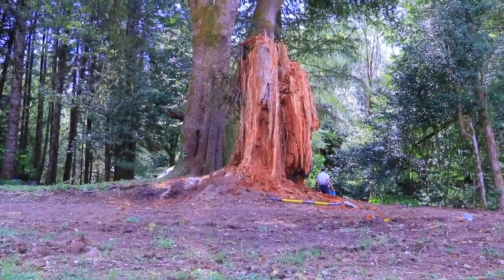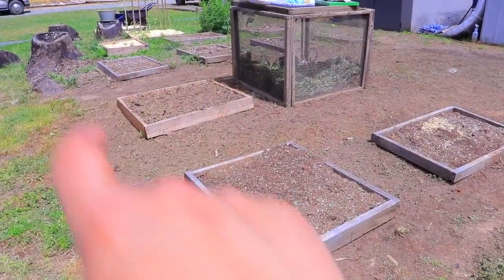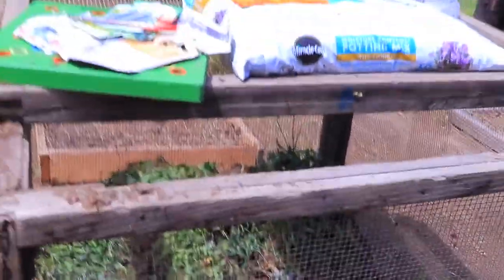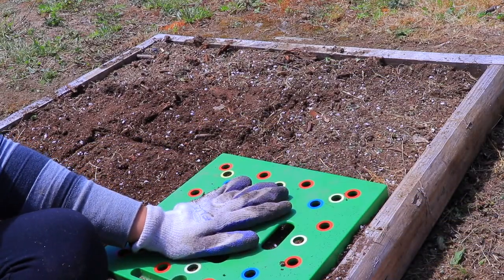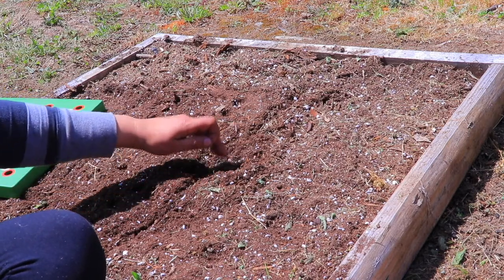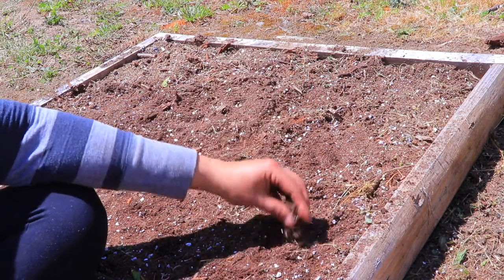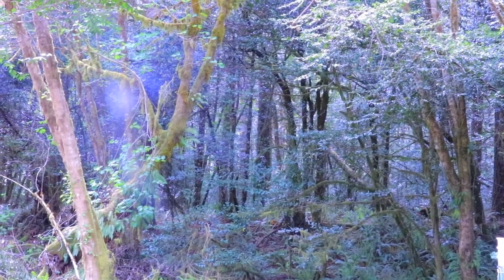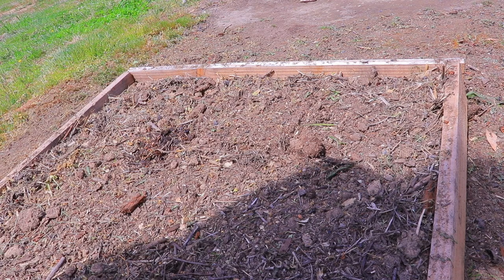Hillarious Goats "Fighting" & a Garden Makeover for free & Hardwork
Recycling an old tree as red mulch, and some gardening before and after for inspiration.

Mocha and Duke's fight and Rocky is a sweetheart.

Weeds are eating my garden, so I'm trying to keep them under control with straw mulch. I share a bit of the adventure in our Nigerian Dwarf yard, some rivalry, and the "pecking" order.

Adventures living off-grid = a lot of muscle work

📚 Stand up and Garden Book ( step by step how to build these hotbeds)

∙ My Fall Garden 2020 tour ( before finishing the beds and getting the ducks, I will do an updated one soon)

🗻 Welcome to " The Heavenly Homestead". We are a family of six that decided to move out of Salt Lake City and moved to rural Southwestern Oregon, to a tiny community, with no cell signal, no internet, no well, septic or power. We are 100% off grid, relying in a small generator to charge batteries to keep the lights on and watch our nightly "downloaded shows".

In our channel I will share our journey, from raw land (wooded lot) to a Homestead, right now we have, 2 ducks, 1 bunny, and 2 dogs. I hope to encourage you by showing how recycling materials, reading books, and a little imagination you don't need that much money to get started.

In the end, this is a new beginning that I hope to share with you guys and hopefully, that will stay as a diary for our future grandkids and great-grandkids, showing them that you can change your life and make it into whatever you want, in the country or in the city. No excuses. This will be theirs someday, I want them to know it was created with love and thinking about them, even though they haven't arrived at this earth.